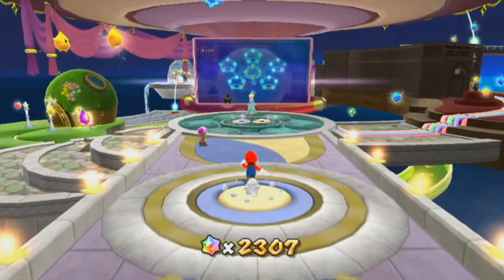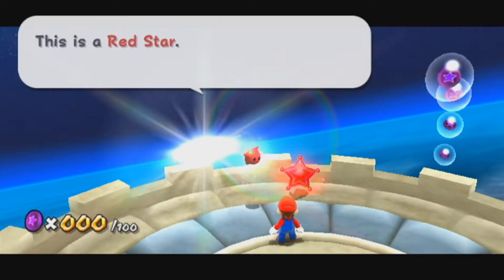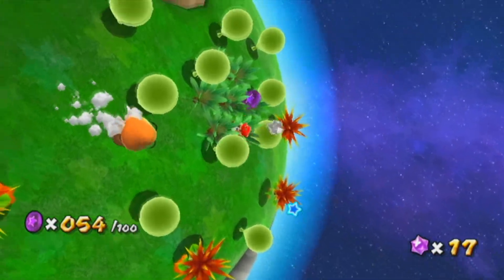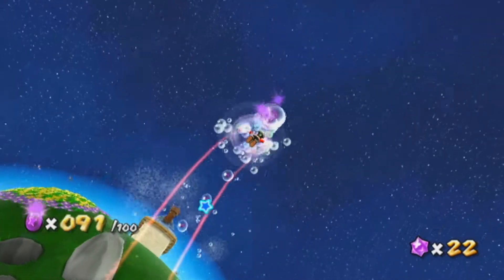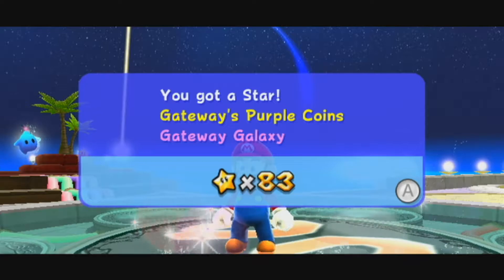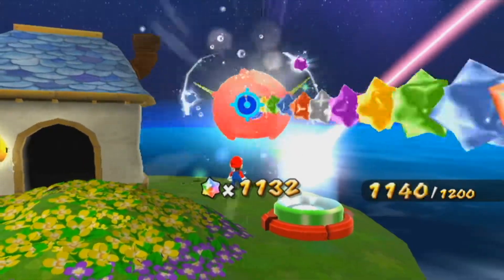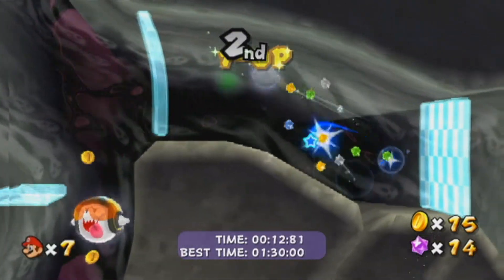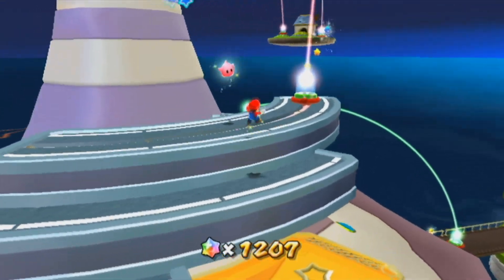Super Mario Galaxy 100% Walkthrough - Episode 22 | "Gateway Galaxy & Boo's Boneyard Galaxy"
Welcome to my 100% Walkthrough of Super Mario Galaxy! In this episode, we return to the very first planet we ever explored and then race against a Boo

Super Mario Galaxy is a 2007 platform video game for the Wii, and the third 3D game in Nintendo's Super Mario series. As Mario or Luigi, the player embarks on a quest to rescue Princess Peach, save the universe from Bowser, and collect 121 Power Stars. The levels in the game consist of galaxies filled with minor planets and worlds, with different variations of gravity, the central element of gameplay. The player controls the player character using the Wii Remote and Nunchuk, and completes missions, fights bosses, and reaches certain areas to collect Power Stars. Certain levels use the motion-based Wii Remote functions.

Nintendo EAD Tokyo began developing Super Mario Galaxy after the release of Donkey Kong Jungle Beat in late 2004, when Shigeru Miyamoto suggested that Nintendo should commission a large-scale Mario game. The concept for the use of spherical platforms originated from ideas used in Super Mario 128, a technology demonstration shown at Nintendo Space World in 2000. Nintendo aimed to make the game appeal to players of all ages, and the team had more freedom in designing it compared to other Super Mario games because of the outer space setting. The soundtrack was composed by Mahito Yokota and Koji Kondo, using a symphony orchestra for the first time in the series.

Super Mario Galaxy is set in outer space,[3][4] where Mario travels through different galaxies to collect Power Stars, earned by completing missions, defeating a boss, or reaching a particular area.[3][5] Each galaxy contains planetoids and orbiting structures for the player to explore.[3] Each astronomical object has its own gravitational force, allowing the player to completely circumnavigate the planetoids, walking sideways or upside down.[6][7] The player can usually jump from one independent object and fall towards another one nearby. Although the main gameplay is in 3D, there are several areas in the game in which the player's movements are restricted to a two-dimensional plane.[8]

The game's main hub is the Comet Observatory, a spaceship which contains six domes that provide access to most of the game's 42 available galaxies, with each dome except one holding five.[5] Five domes end with a boss level in which the objective is to defeat Bowser or Bowser Jr. and earn a special Power Star, known as a Grand Star, that gives the player access to the next dome.[5] The player only has access to one galaxy when they begin the game; as more Power Stars are collected, more galaxies and Stars become available. The player is awarded the ability to play as Luigi after collecting 120 Power Stars as Mario. Once 120 Power Stars are collected with both characters, the player is rewarded one further challenge which, upon completion, awards the player with the final two stars, and two commemorative pictures of the characters that can be sent to the Wii Message Board.[9]